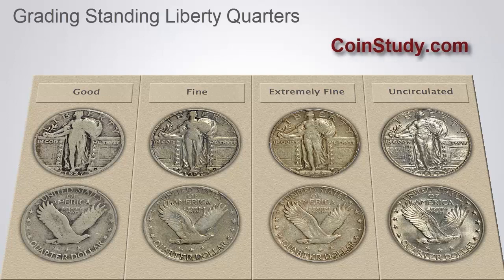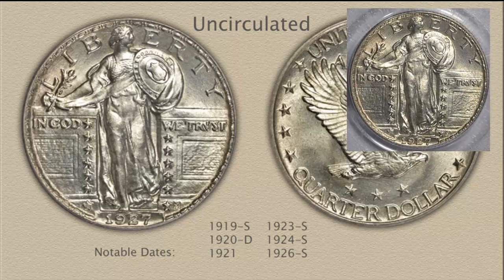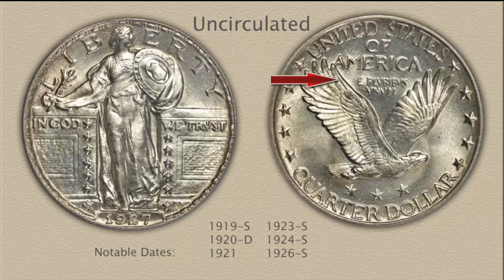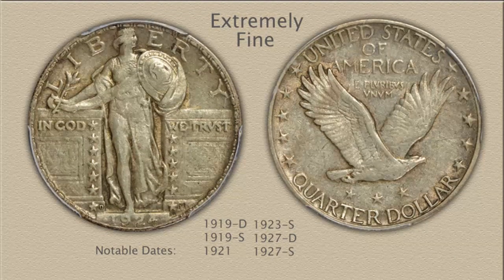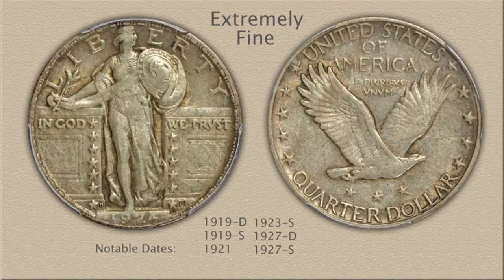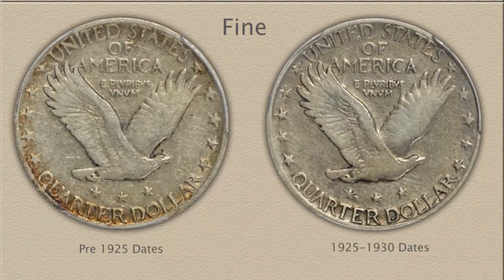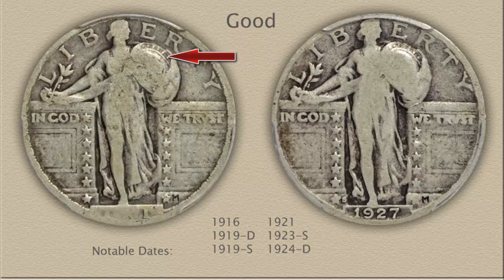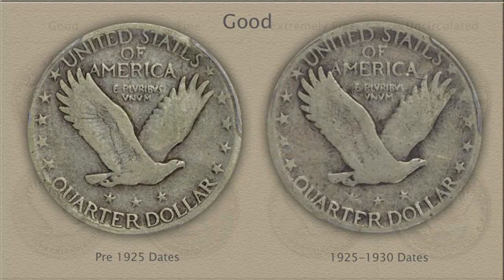Grading Standing Liberty Quarters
Additional Study Material:
Compare your coins to the video images and descriptions of grading Standing Liberty quarters.   Accurately judge the condition yourself.  Grade plus date and mintmark are all needed to place a value on these old quarters.